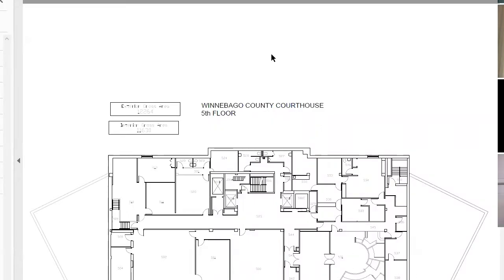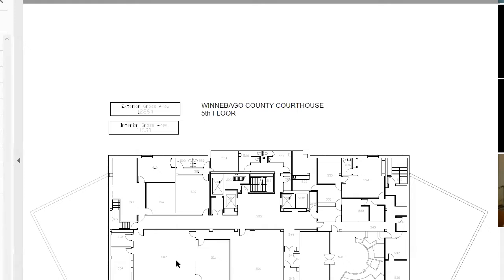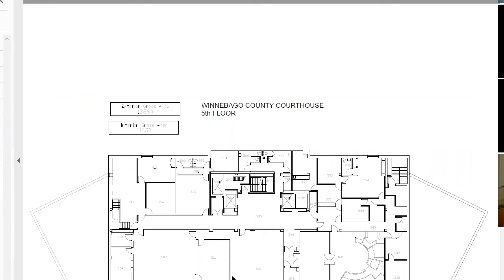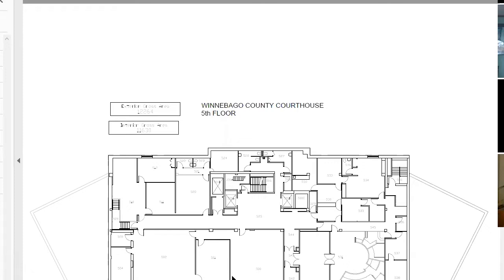Winnebago County Board Budget Session (2 of 2) - 11/2/21